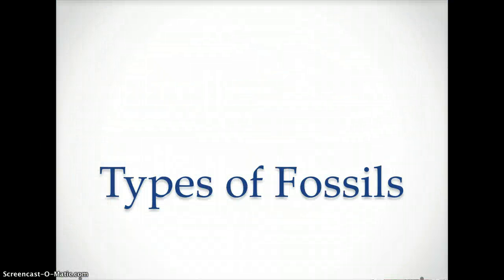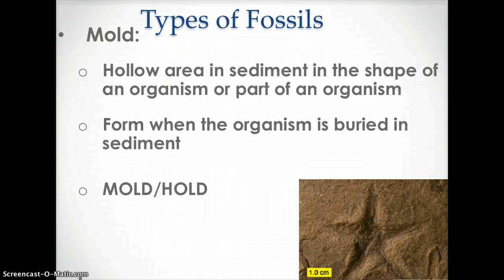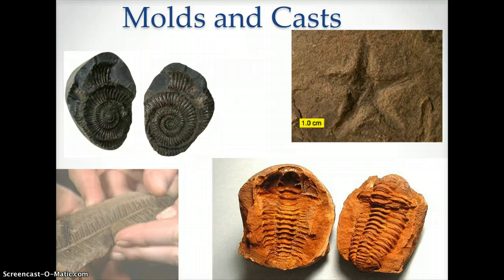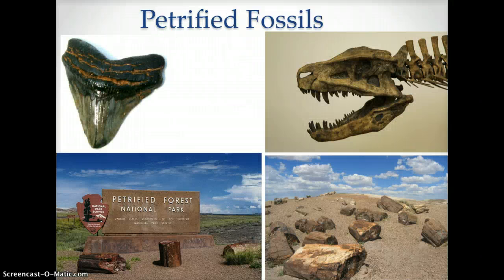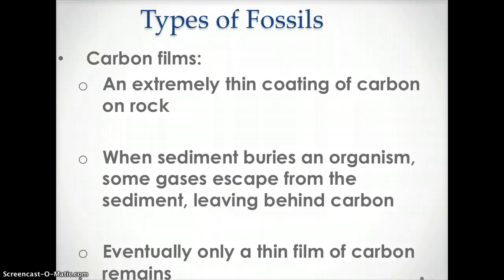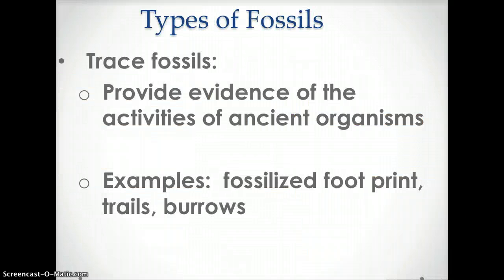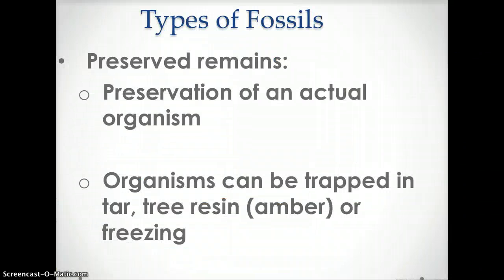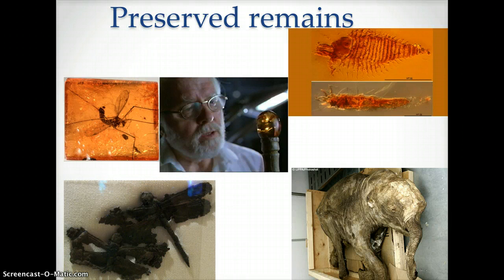Types of Fossils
This video reviews the different types of fossils.